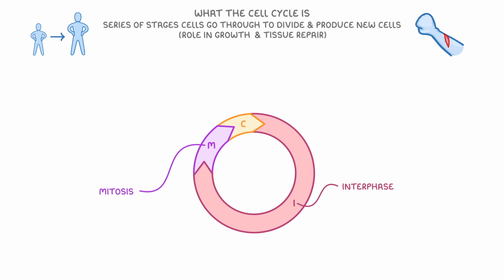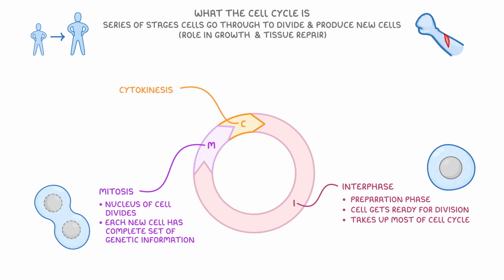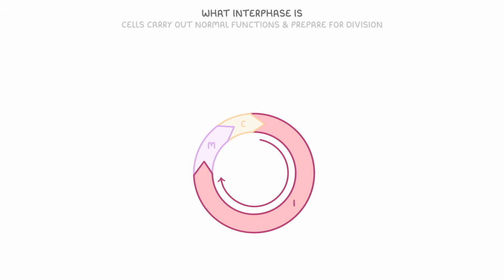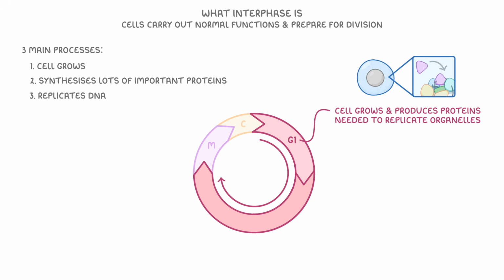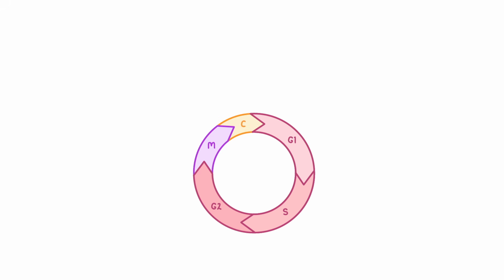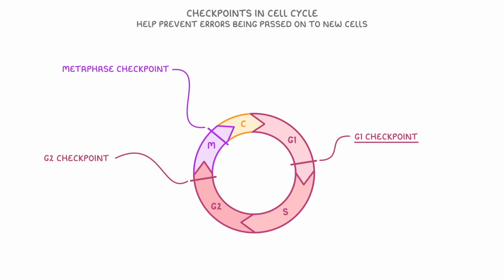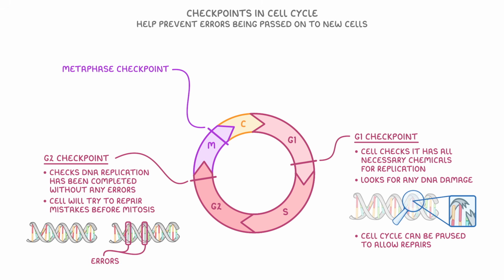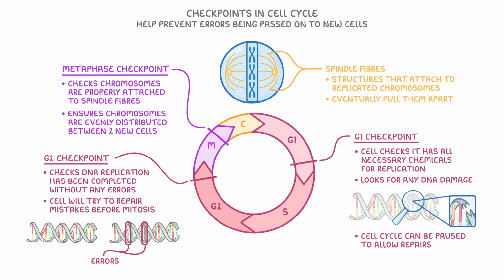A-Level Biology - Cell Cycle - Interphase | Mitosis | Cytokinesis | Checkpoints (2027/28 exams)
*** WHAT'S COVERED ***
1. The purpose and phases of the cell cycle.
    * The role of cell division in growth and tissue repair.
    * An overview of the three main phases: interphase, mitosis, and cytokinesis.
2. The stages and processes of interphase.
    * The key activities: cell growth, protein synthesis, and DNA replication.
    * A breakdown of the G1, S, and G2 phases.
3. Checkpoints for quality control during the cell cycle.
    * The role of checkpoints in preventing errors in new cells.
    * Details of the G1, G2, and Metaphase checkpoints.

AQA - You don't need to know about the checkpoints in the cell cycle
OCR - Everything is relevant to your course!
CIE - You don't need to know about the checkpoints in the cell cycle

*** CHAPTERS ***
0:00 Introduction to the Cell Cycle
0:21 The Purpose and Main Phases of the Cell Cycle
1:38 The Stages of Interphase (G1, S, and G2)
2:38 What are Cell Cycle Checkpoints?
3:05 The G1 Checkpoint (DNA Damage)
3:24 The G2 Checkpoint (DNA Replication Errors)
3:36 The Metaphase Checkpoint (Spindle Fibre Attachment)